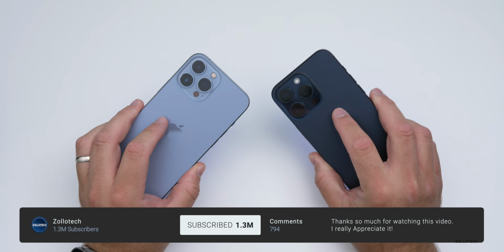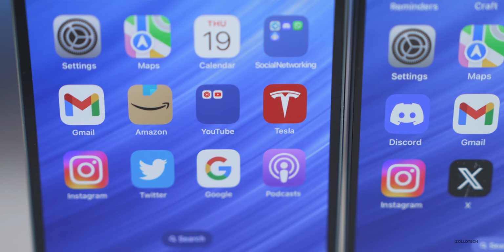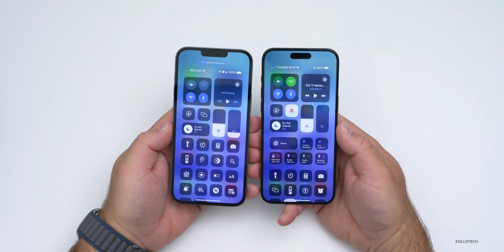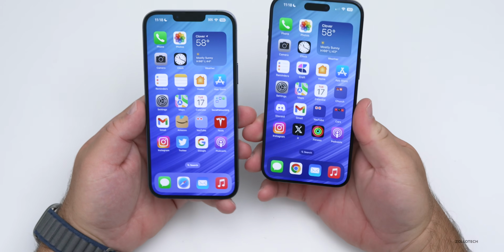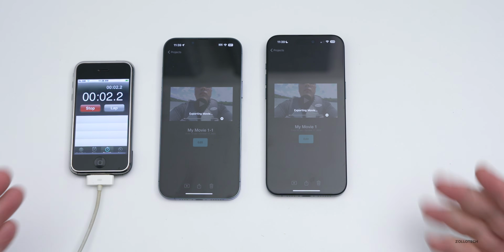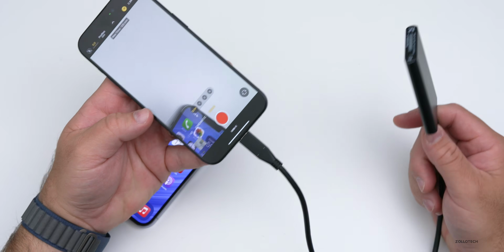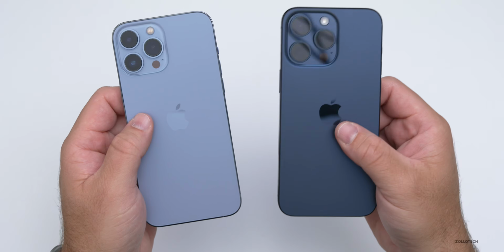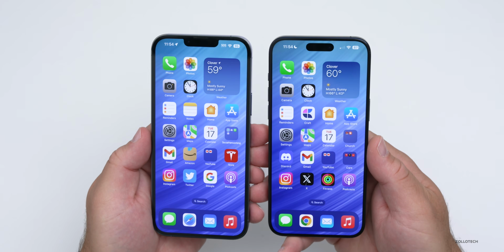iPhone 15 Pro Max vs iPhone 13 Pro Max - Battery, Speed, Camera Test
iPhone 15 Pro Max and iPhone 13 Pro Max have some differences, but also have a lot more similarities than you might think. I go over what is different and what is the same between iPhone 15 Pro Max and iPhone 13 Pro Max. In this video I help you decide which iPhone is the right choice for you. I compare the price, the display, talk about the camera, battery life, overheating and much more.

*Chapters*
00:00 - Intro
00:20 - Price and Colors
00:49 - Colors
01:11 - Design and Materials
02:07 - Weight
02:30 - Displays
04:51 - PWM for Displays
05:33 - Speakers
06:33 - Battery life
07:14 - Charging Speeds
07:40 - CPU, RAM and Speed
08:03 - Benchmarks
08:25 - Loading a game
09:21 - Exporting a 4K video
10:14 - Cameras
12:54 - Photo and Video Comparison
15:00 - Emergency Features
15:35 - 5G, WiFi and Bluetooth
15:57 - IP Rating
16:08 - Which iPhone Should You Choose?
17:18 - Conclusion